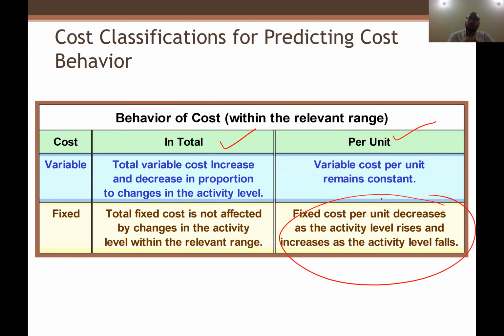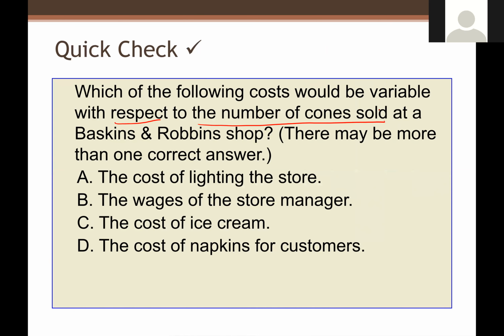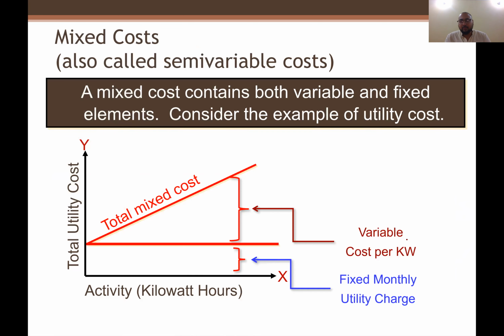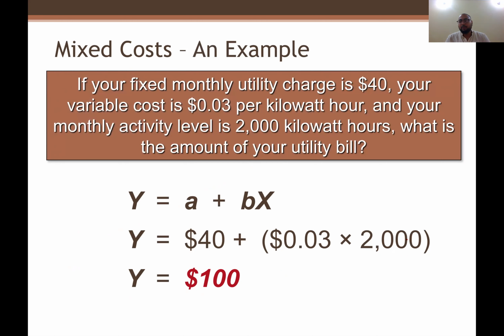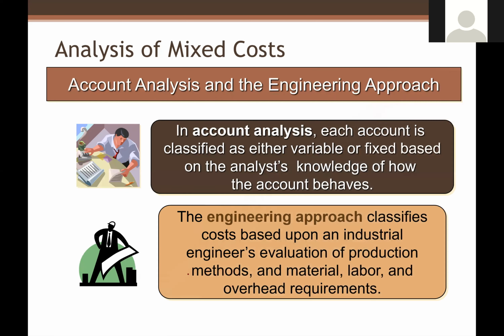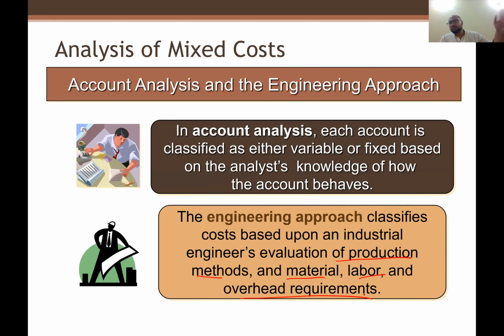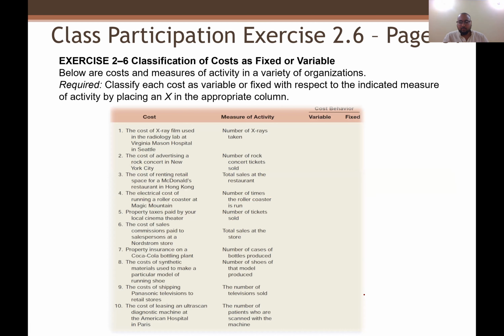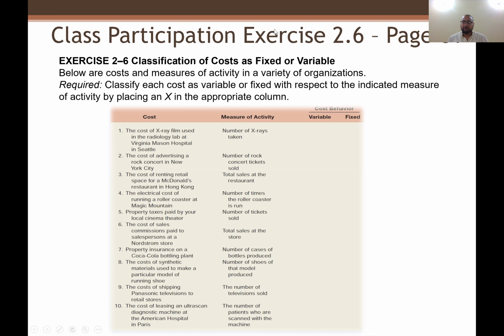Managerial Accounting (Spring 2021) Lecture 2 - Costs Classifications - 7